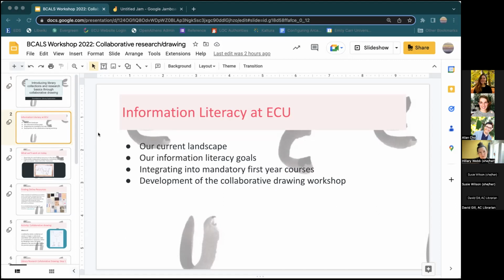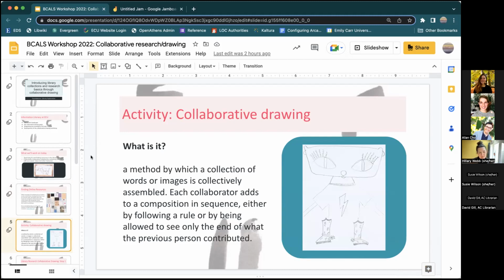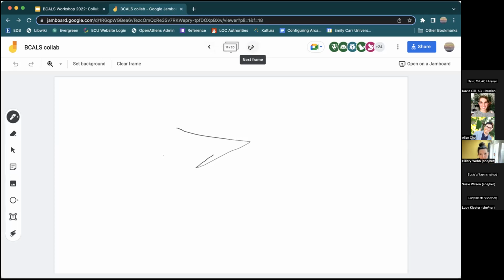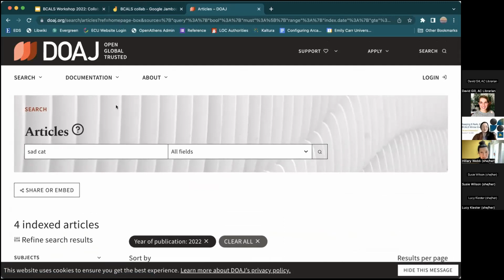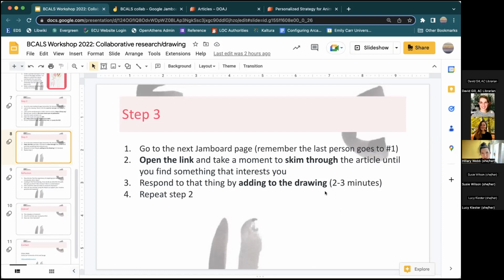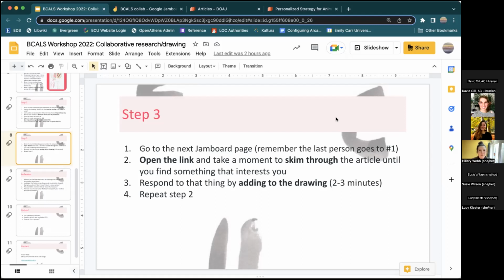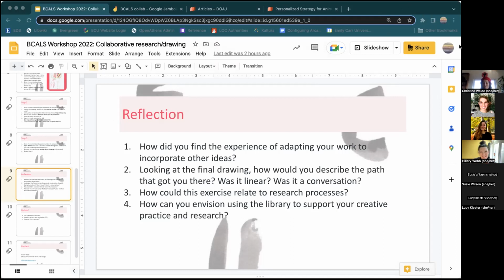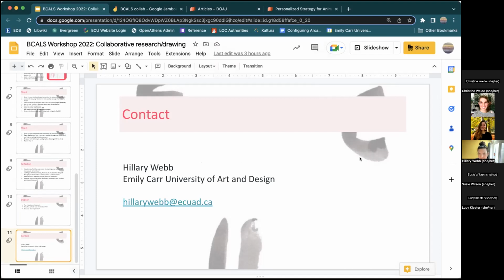Keeping It ReAL & BCALS 2022 Winter Event (2/3) Workshop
Workshop for the event "LIS and Collaboration," hosted by BCALS and Keeping It ReAL, November 17-18, 2022.

The first day of the event was hosted by Keeping it ReAL (Research in Academic Libraries) and focused on collaboration, community, and all kinds of partnerships within research in academic libraries and archives. Day two was hosted by BCALS and focused on collaboration in academic library practice, and explored a variety of topics related to cross institutional and departmental collaboration. Topics included collaborative approaches to building and implementing services, communities of practice, events, partnerships, mentorship programs, and collections. Day two concluded with the BCALS business meeting. Both of the events were free due to the generous support of Keeping it ReAL’s sponsors (University of Victoria Libraries, University of British Columbia Library, Simon Fraser University Library, and UBC iSchool) who provided funds for panelists’ honorariums.

The BCALS YouTube page hosts the recordings of day two, which ran on November 18th, 2022, from 9:30 am to 2:30 pm PST on November 18th.

Event Schedule
9:30 – 9:35: Introductions & Welcome
9:35 – 9:45: Land Acknowledgment
9:45 – 10:45: Presentations
10:45-11:00: Break
11:00 – 12:00: Workshop
12:00-12:45: Lunch Break
12:45-1:20: Lightning Talks
1:20 – 1:30: Break
1:30 – 2:30: BCALS Business Meeting

Workshop
Introducing library collections and research basics through collaborative drawing
- Hillary Webb, Systems and Technical Services Librarian, Library and Archives, Emily Carr University of Art and Design

"This fall our library team incorporated a new information literacy workshop into rotation as a light-hearted and effective way to introduce library collections and research basics to first-year art and design students. During the workshop, students are introduced to our library discovery layer and led through a collaborative drawing activity that teaches skills such as keyword creation, limiting search results, using permalinks, and most importantly, the beauty of serendipity and flexibility when conducting research.

Our goal was to have students understand how they can adapt their work to incorporate other ideas, and better envision how they can use the library to support their creative and academic research.

This workshop was developed by Emily Carr University Librarian Ana Diab, in collaboration with Hillary Webb, and has also been modified for remote instruction to support first-year students who are studying remotely and don’t have access to the physical library collection."